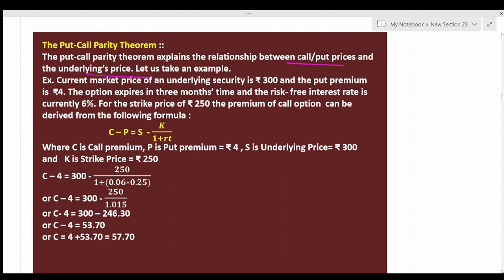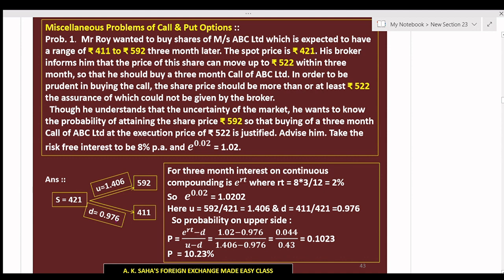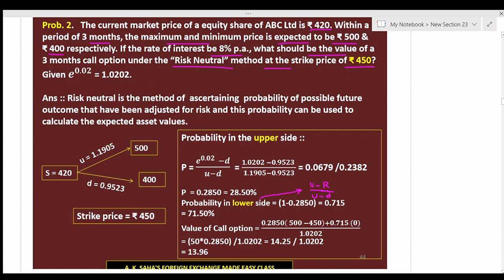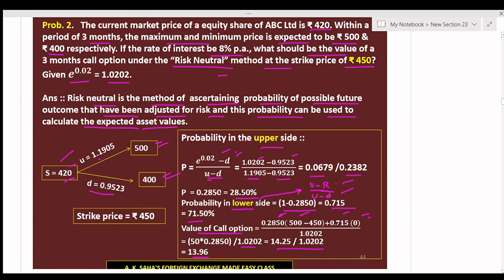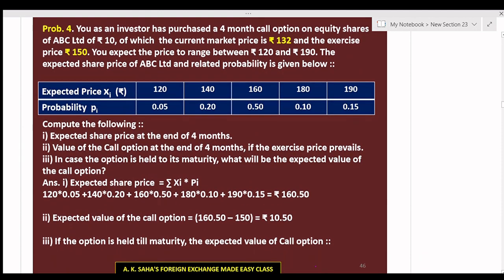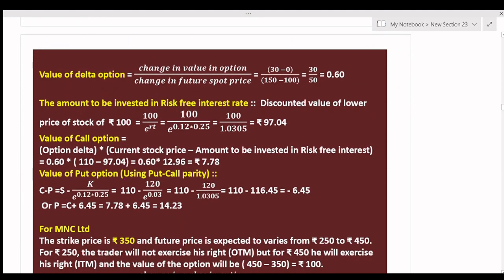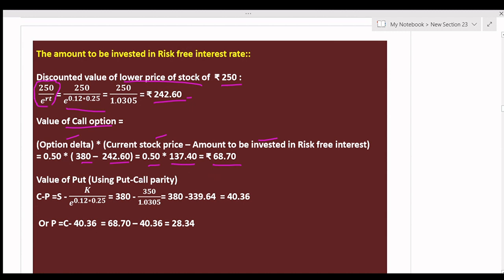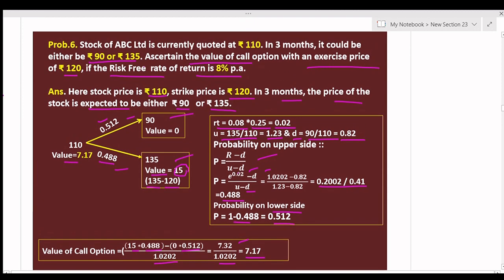FOREX Class 24 OPTION TRADING PART 8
Put - Call Parity, Miscellaneous Problems on Call & Put Option & Its Solution